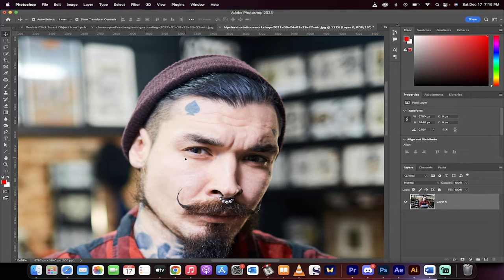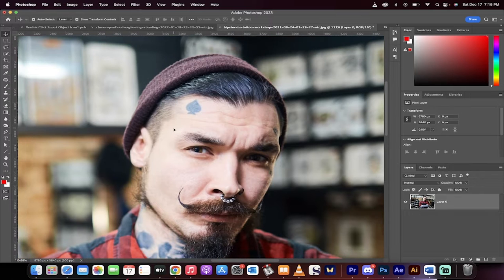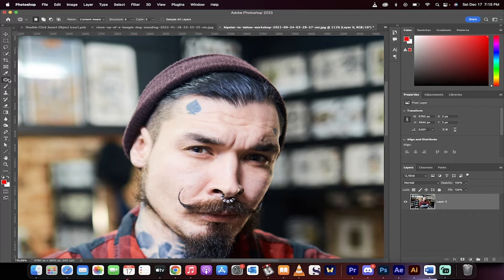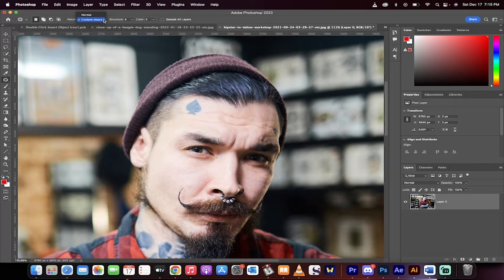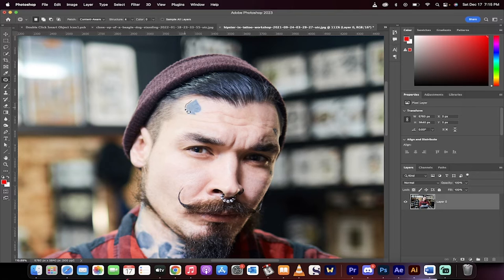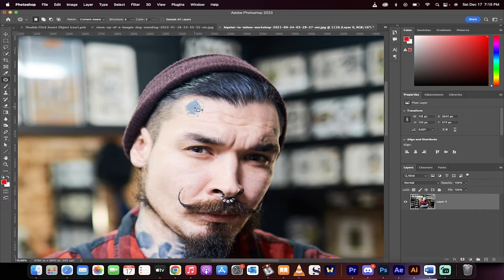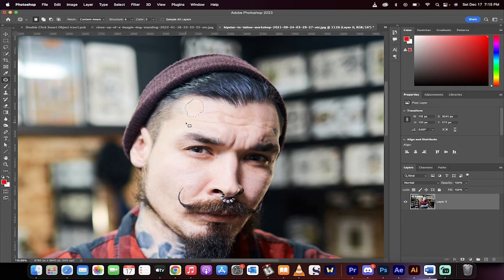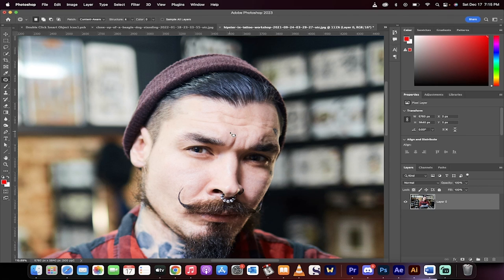Photoshop 2023 - How To Remove Face Tattoos - 30 Second Tutorial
Learn how to remove tattoos in Photoshop with this tutorial. Follow along as we demonstrate how to use the patch tool to seamlessly remove a face tattoo from a photo. Set the patch tool to "content aware" and make a selection around the tattoo. Then, simply pull the selection down or up to a nearby area and hit "command D" to deselect everything. In just a few easy steps, the tattoo will be gone.